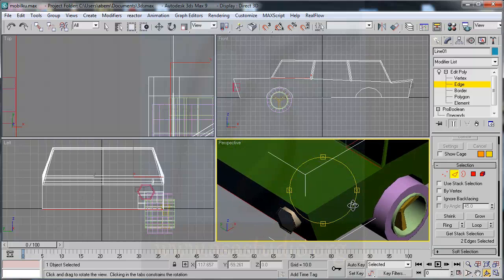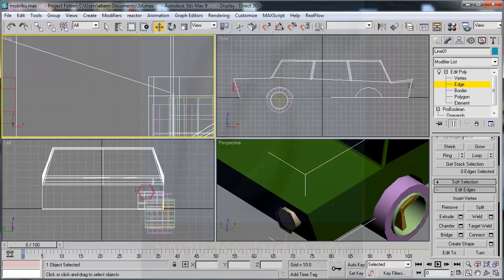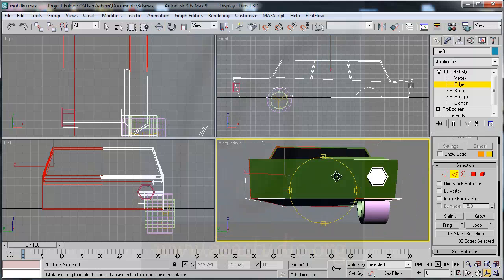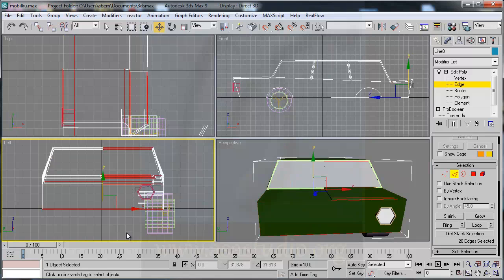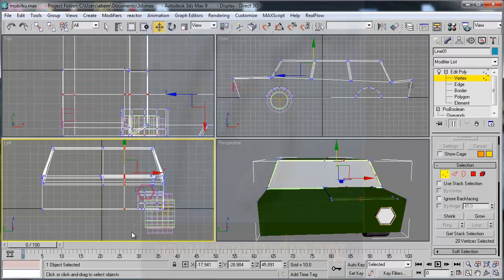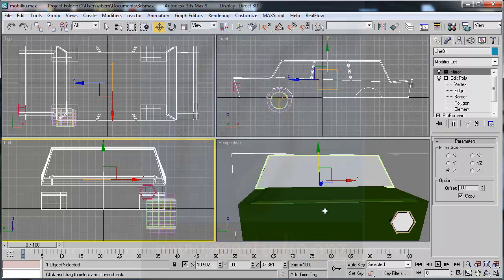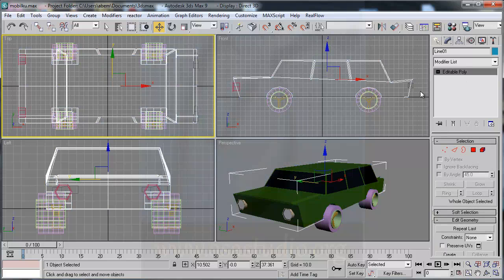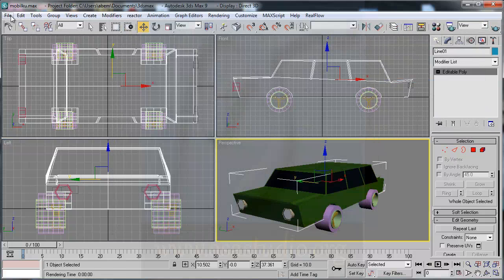How to Create Components for Game [06] Create a Simple Car - Part 4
In this plalist, I will show you how to make all the components of the game (graphics, audio) with several design software such as 3dsmax, after effects, photoshop, flash, sonar, and others and adding the components to Game Maker 8.1 Lite or Unity3d.